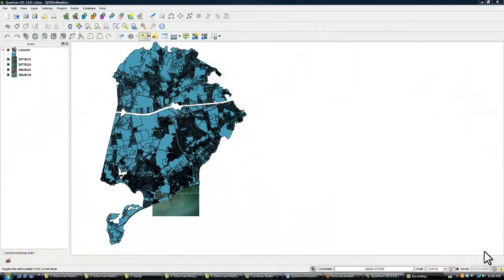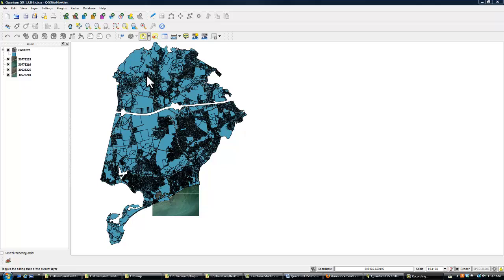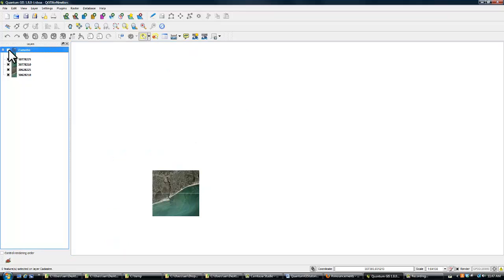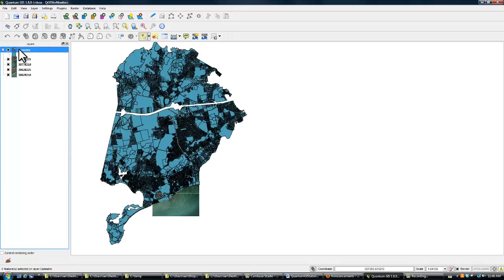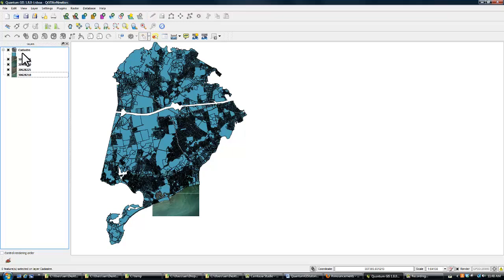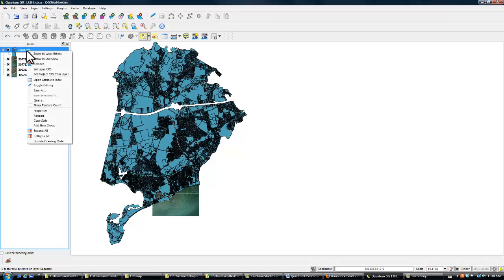The Map And Map Layers Windows (1c3)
Here I talk about the QGIS Map window and Map Layer window. While the Map window is a great canvas for displaying your QGIS maps, the Map Layers window is the engine room of QGIS...